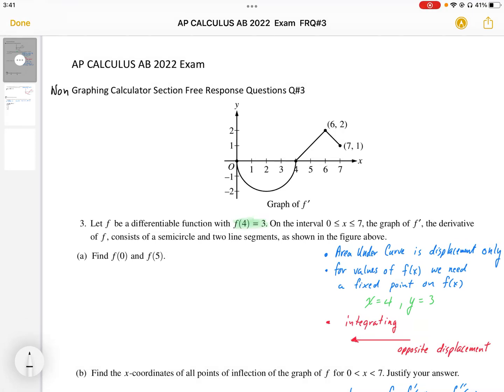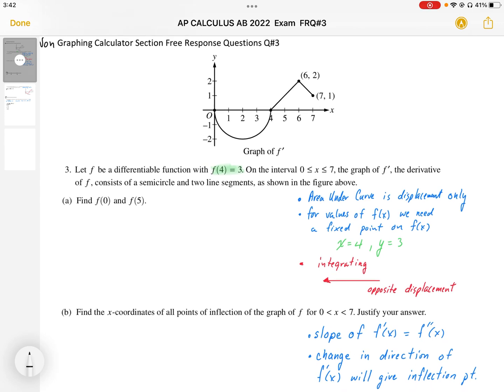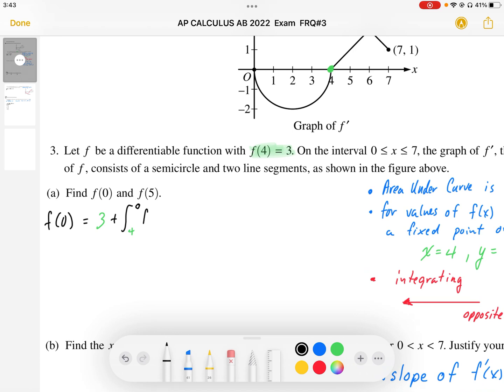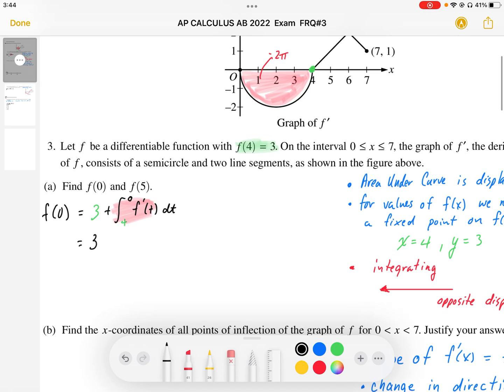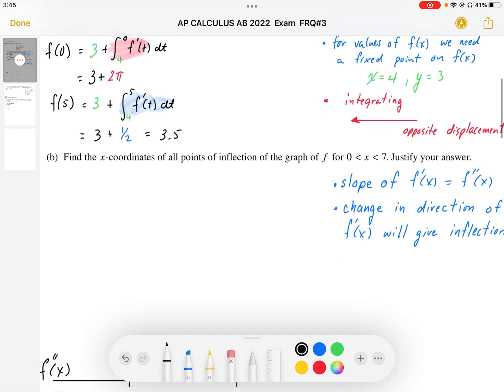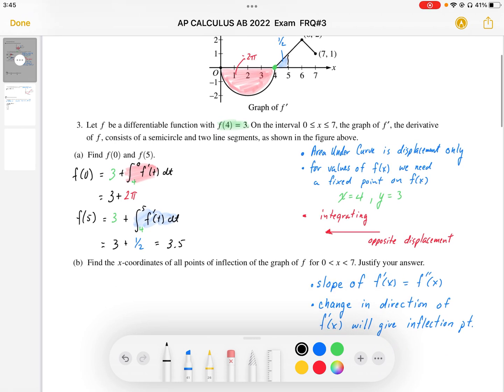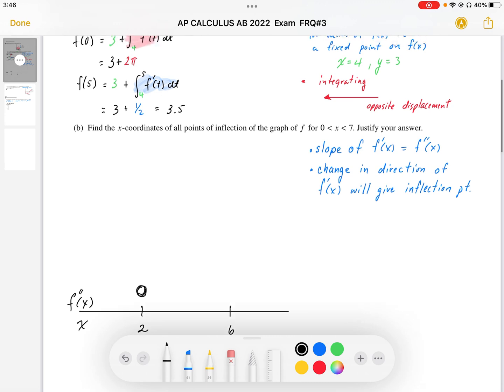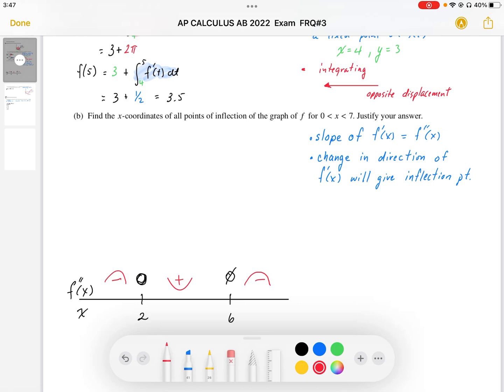2022 AP CALCULUS AB Exam Full Solution FRQ#3(a,b)